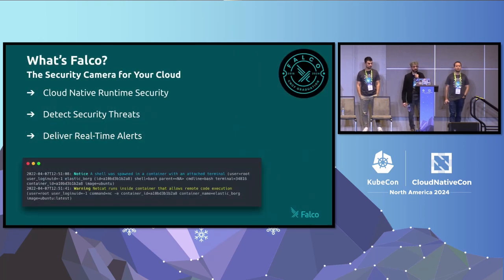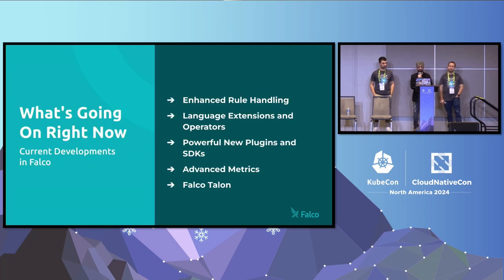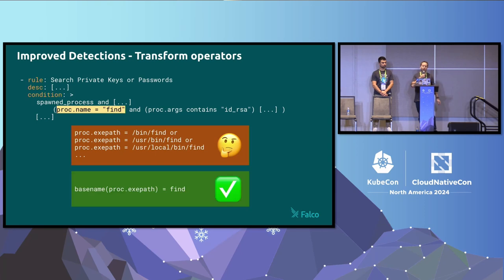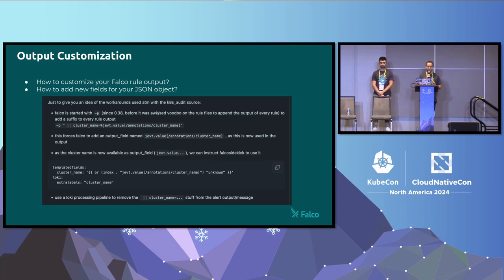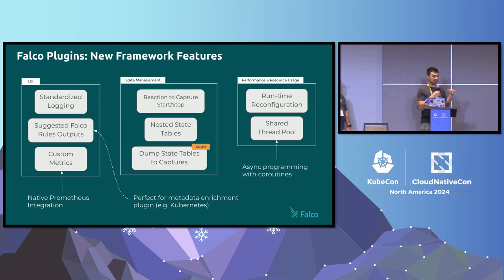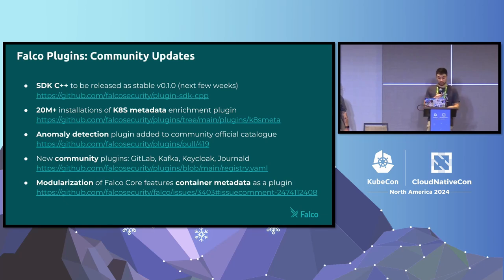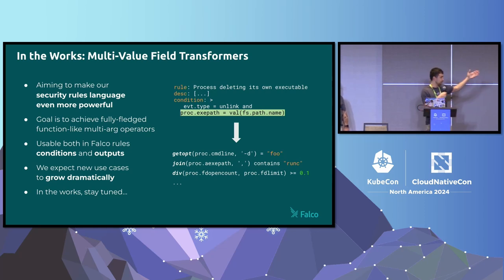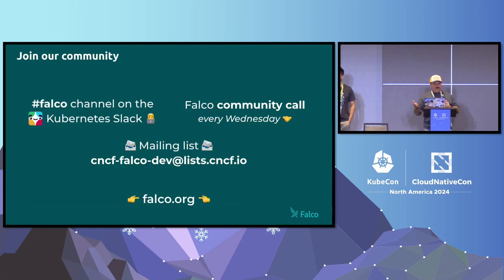Peak Innovation and Cloud Tweaks: Falco’s Ongoing Runtime Security Development - Panel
Peak Innovation and Cloud Tweaks: Falco’s Ongoing Runtime Security Development - Jason Dellaluce, Leonardo Grasso & Luca Guerra, Sysdig; Carlos Tadeu Panato Junior, Chainguard; Melissa Kilby, Apple

In the fast-paced world of cloud-native runtime security, Falco embraces innovation and adaptability. As a trusted CNCF-graduated project, Falco keeps evolving to meet today’s security challenges with new approaches. This session covers Falco’s latest developments, including better rule handling for flexible ruleset customization and output definition, integration with Prometheus metrics, and an improved installation experience. We will also look at new language extensions and operators, improvements in performance and testing, and powerful new plugins for advanced data modeling. Join us in celebrating Falco’s ongoing efforts to refining runtime security and its dedication to the future of cloud-native environments.